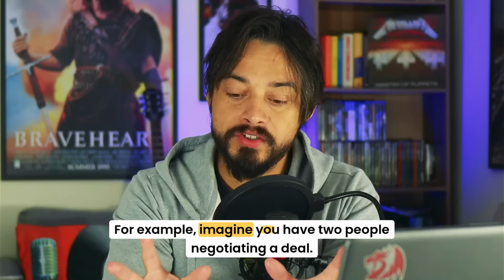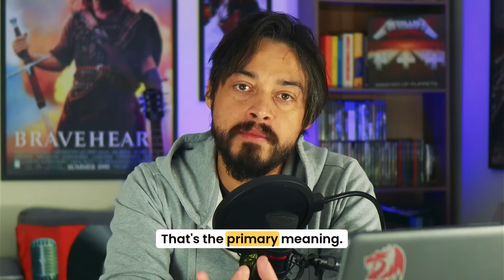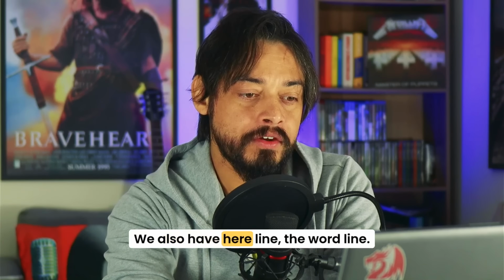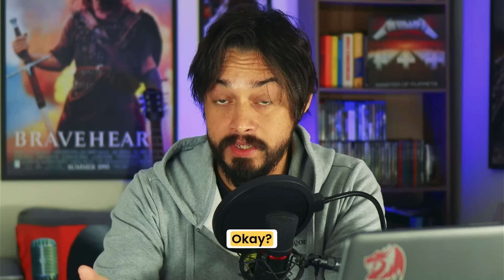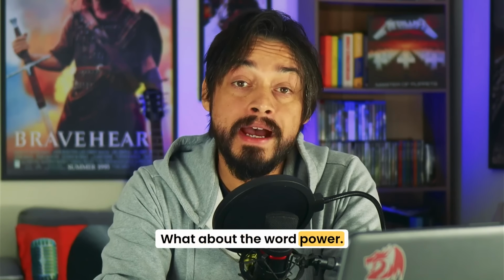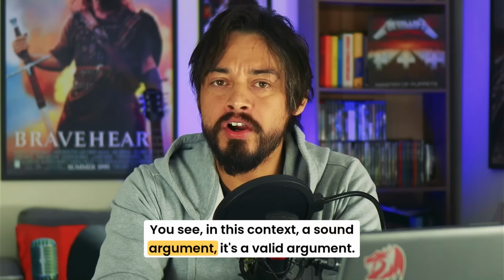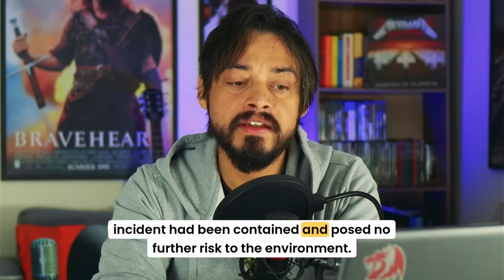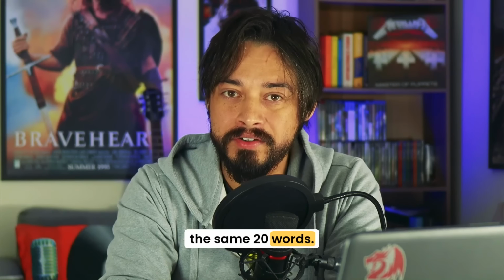20 BASIC ENGLISH WORDS That Have More ADVANCED MEANINGS!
20 BASIC ENGLISH WORDS That Have More ADVANCED MEANINGS!

In this episode, Thiago discusses how basic English words can be used in more advanced ways, providing examples and contexts for each word. He also encourages listeners to think about how they can use the words they already know in different ways and contexts.

0:00-1:38 Intro
1:38-2:24 Run
2:24-3:25 Break
3:25-4:23 Set
4:23-5:28 Light
5:28-6:02 Note
6:02-6:50 Right
6:50-9:04 State
9:04-9:58 Line
9:58-10:30 Form
10:30-11:14 Fine
11:14-12:39 Important Message
12:39-13:32 Bank
13:32-14:28 Power
14:28-15:02 Hard
15:02-15:37 Green
15:37-16:39 Sound
16:39-17:39 Change
17:39-18:18 Watch
18:18-19:05 Plant
19:05-20:01 Check
20:01-20:48 Key
20:48-23:00 Final Tips & Outro

Books I Recommend:

Basic Grammar:

Intermediate Grammar:

Advanced Grammar:

B2 Prep Coursebook:

C1 Prep Coursebook:

C2 Prep Coursebook:

English Pronunciation for Brazilians:

Phrasal Verbs Dictionary:

Idioms Dictionary:

IELTS Prep:

TOEFL Prep: